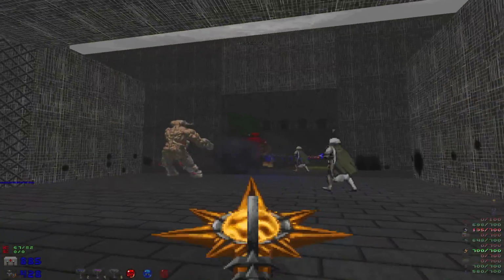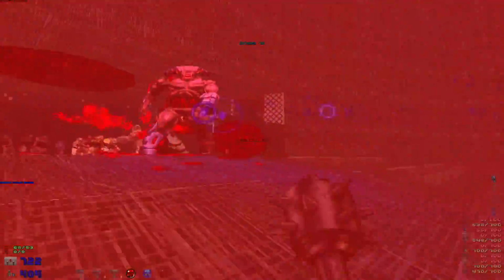Boss Battles - Doom Mod Madness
Boss Battles is a doom mod that tasks you with defending Heaven against wave after wave of boss level demons. Choose your hero, load up your powerups and prepare to kick arse for the lord. Apologies if I gloss over any stuff, turns out recording a video with a headache makes it hard to think coherently.

BOSS BATTLES (Links for various versions in first post)

SKULLTAG TEXTURES (Run with Boss Battles for working textures)